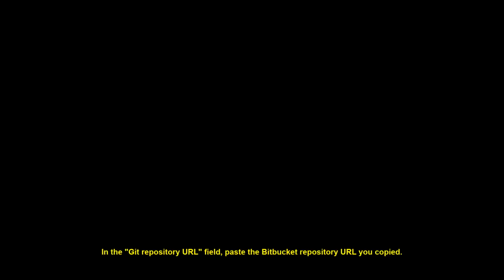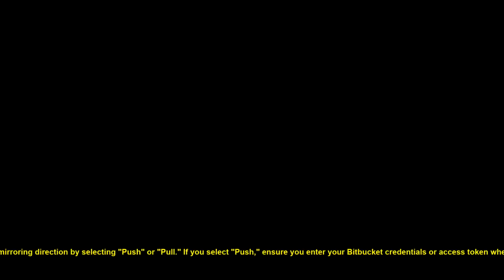How to transfer from GitLab to Bitbucket using repository mirroring - Full Guide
In this comprehensive guide, we'll walk you through the process of transferring your projects from GitLab to Bitbucket using repository mirroring. Whether you're looking to switch platforms or simply want to explore Bitbucket's features, this step-by-step tutorial covers everything you need to know. From setting up your accounts to configuring mirroring settings, we've got you covered. Watch now and make your migration seamless!